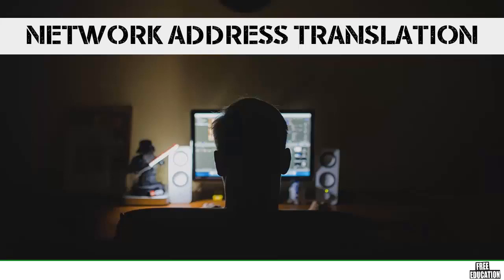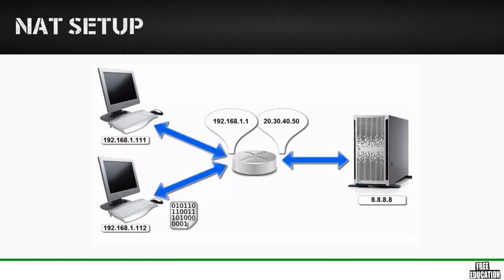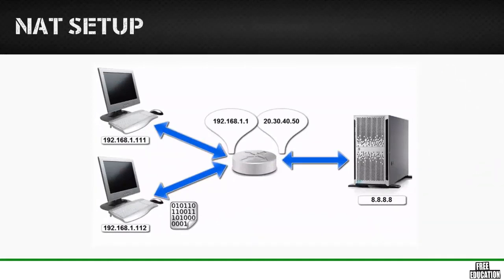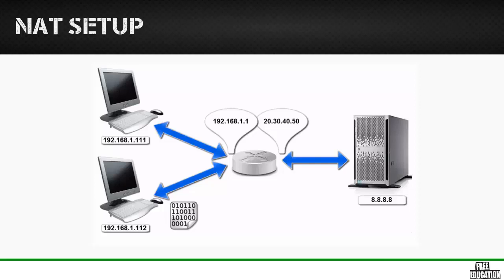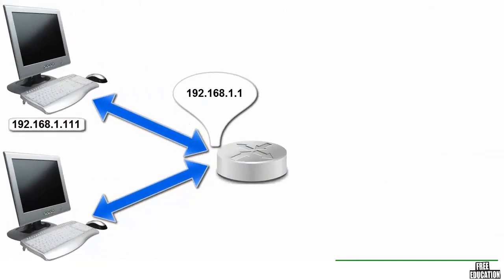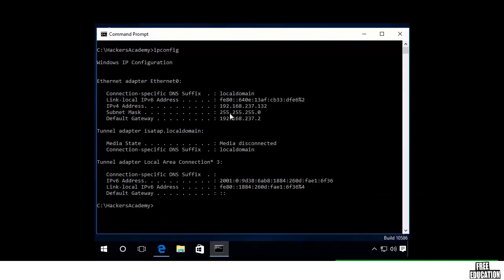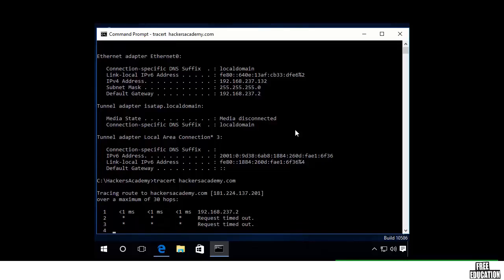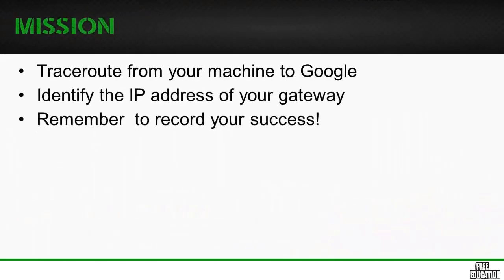Hacking For Beginners 2- Network Address Translation